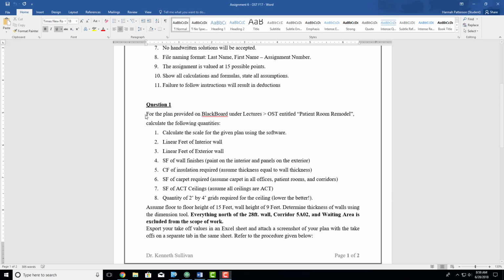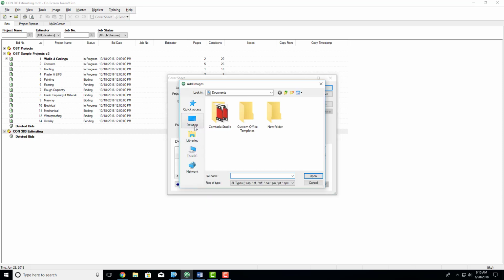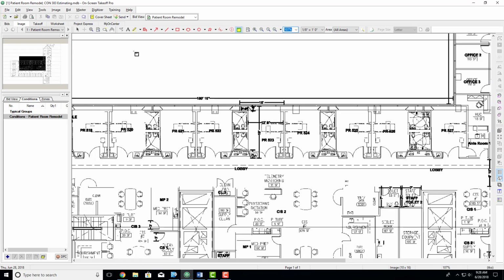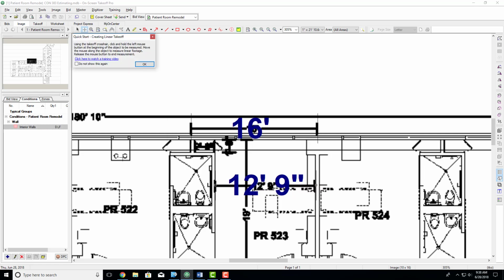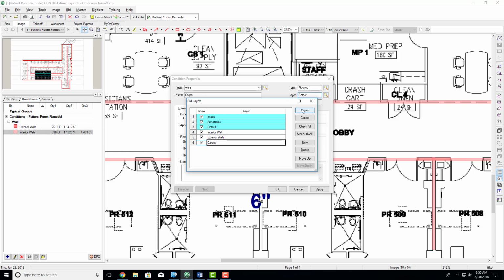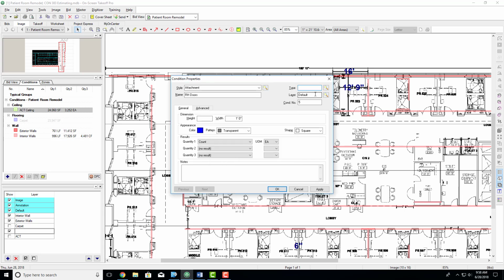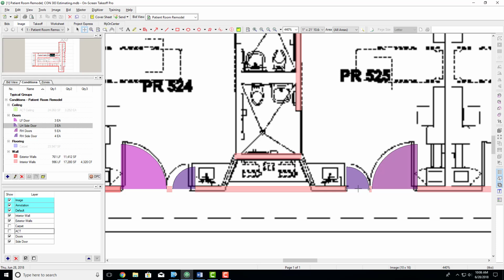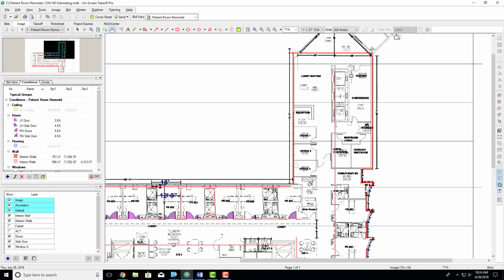On Screen Takeoff Tutorial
This video goes through the following OST items:
- Creating a database and new bid
- Uploading plans
- Setting/calculating a scale
- Creating new conditions (area, linear, count, and attachment)
- Assigning and utilizing layers
- Applying a grid to an area condition
- Exporting takeoffs to Excel